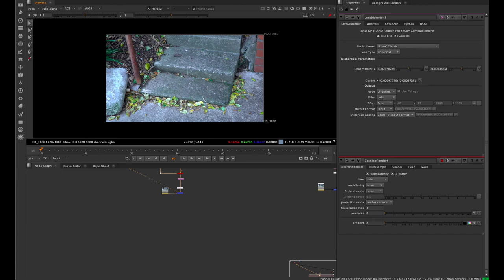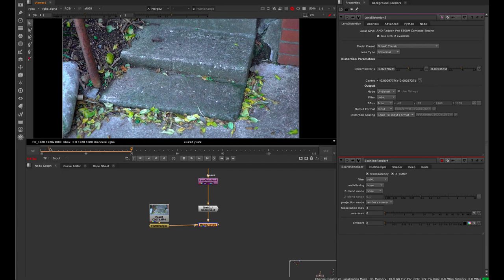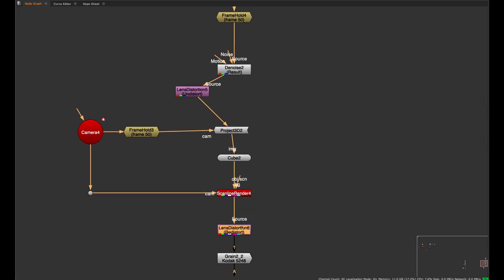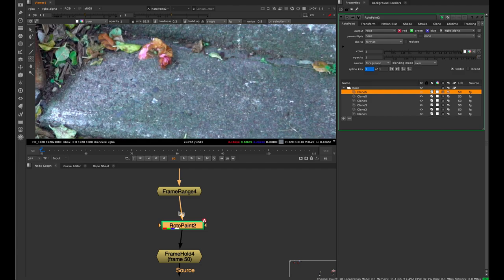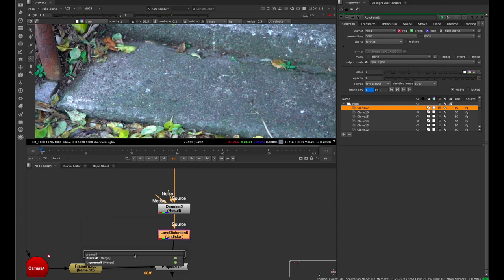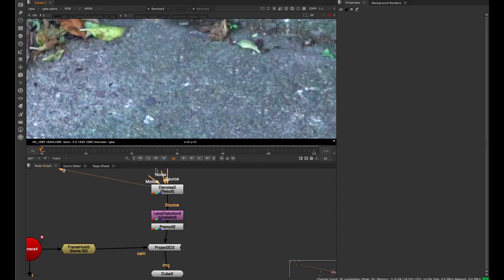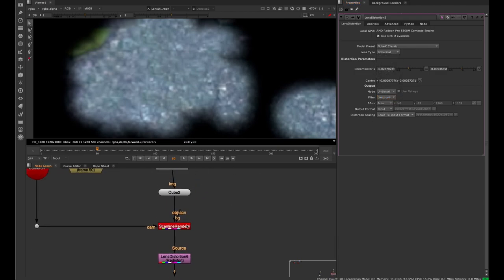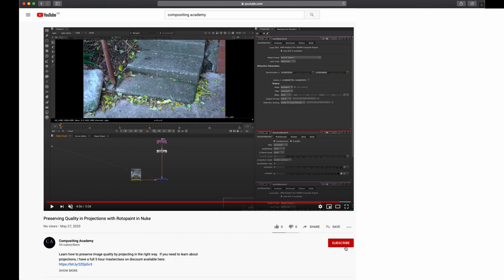Preserve Quality | Projections in Nuke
A best practice tutorial compositing inside of Nuke.  If you need to learn about projections, I have a 3d masterclass on discount available here: